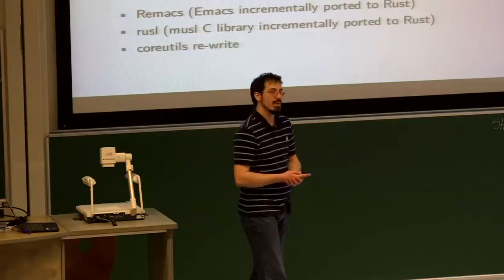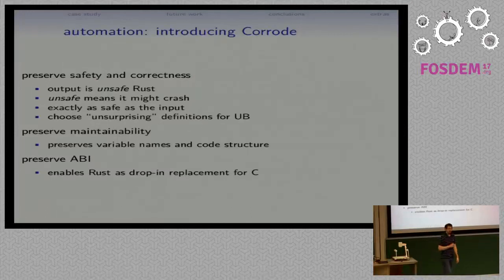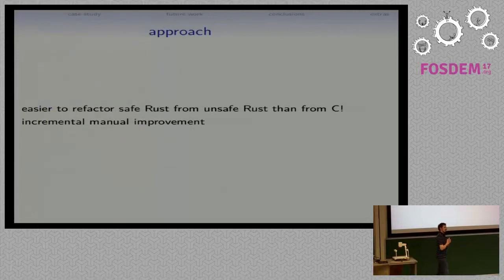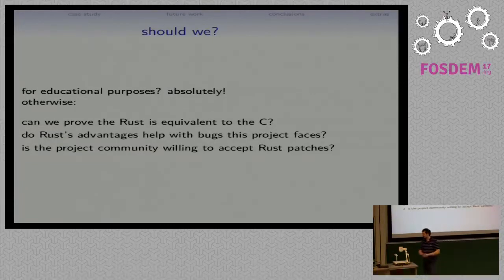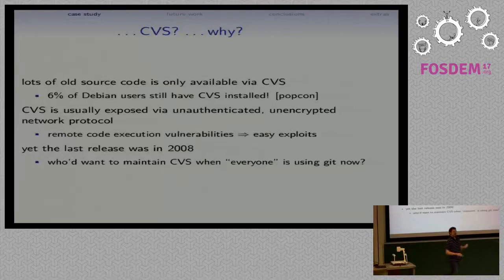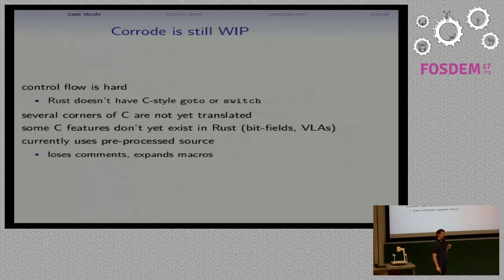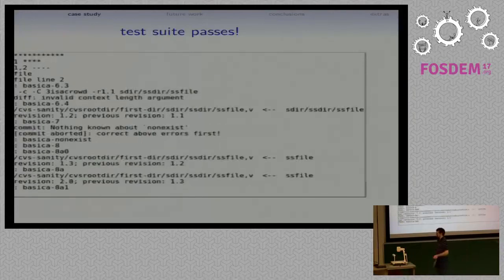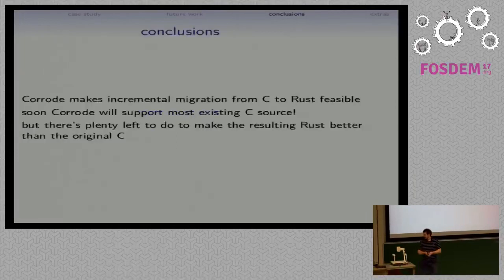Corrode Tool aided translation from C to Rust